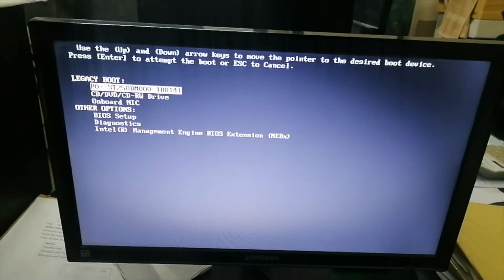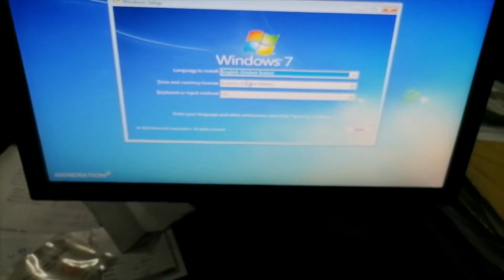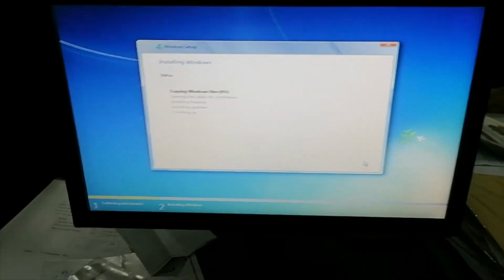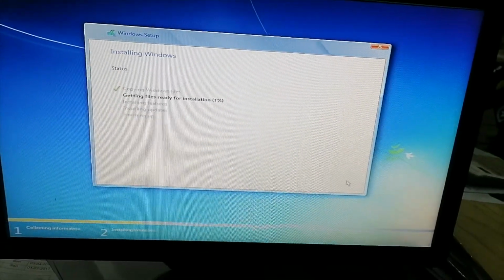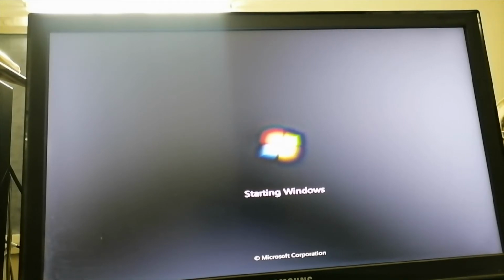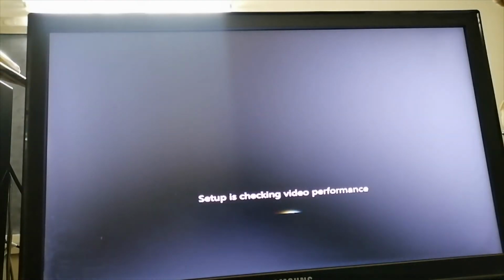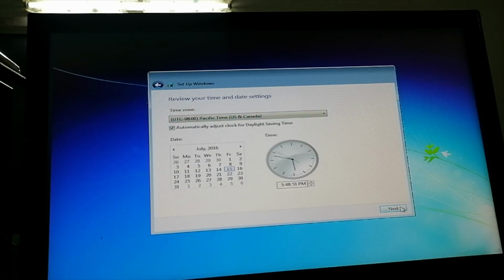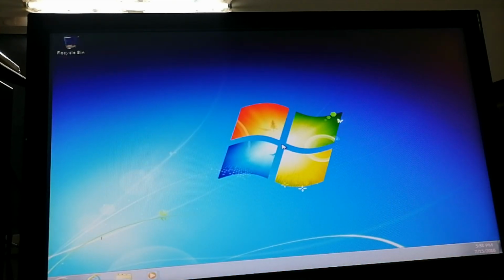How to install Windows 11, 10, 8 and 7 Step by Step installation guide installation through USB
Welcome to the Tackle Tricks. I'm going to review and unbox a new gadget today, so let's get started. 😉
Our channel is about Techs and life hack. We cover lots of cool stuff such as Programing, mobile reviews and tutorials on different topics about web programming, software configuration/ installations and many more.